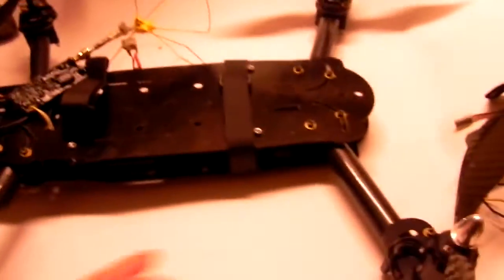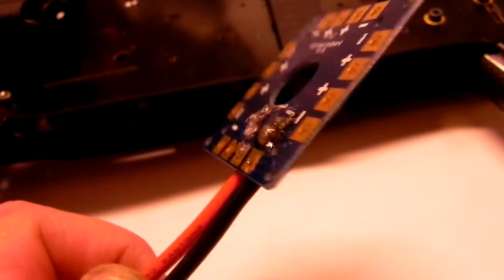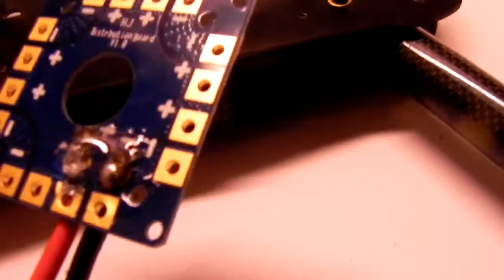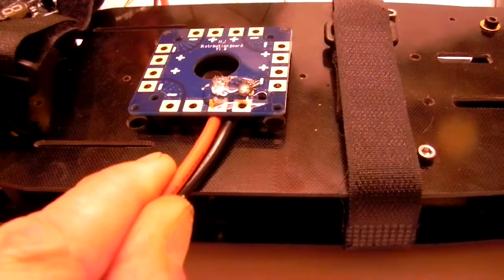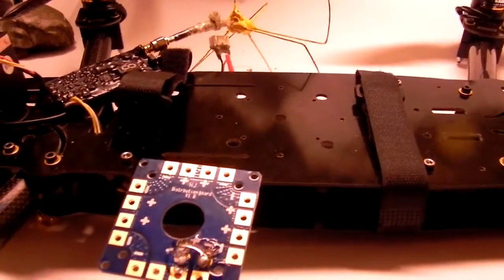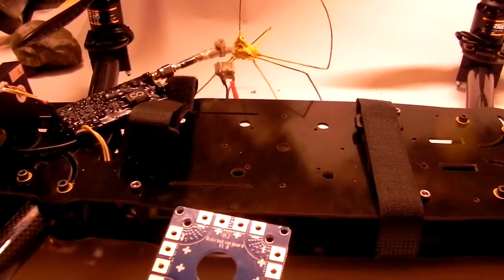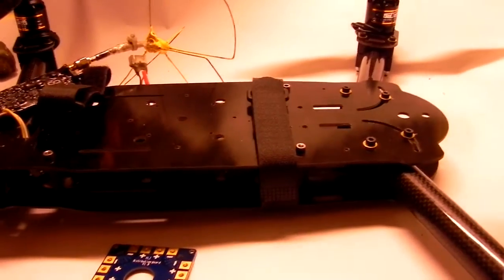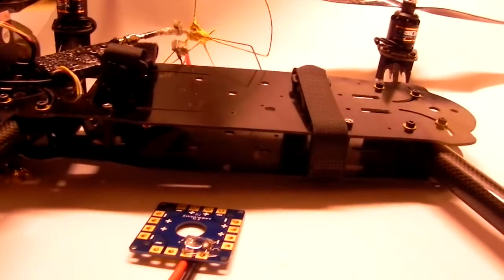Basic power distribution pcb soldering and waterproofing. HB8 FPV quad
I chose the standard pcb PDB so that it would strengthen the much tugged power connector line.